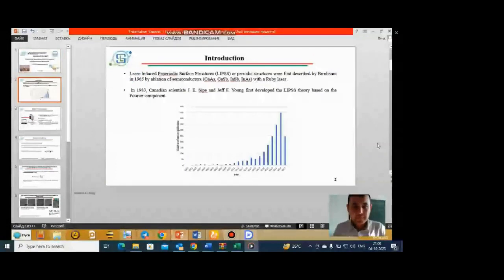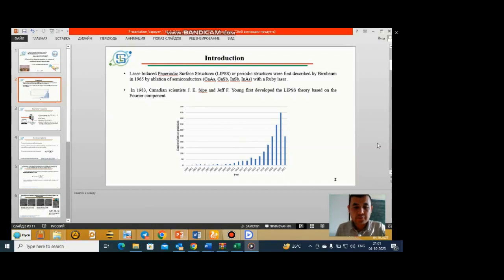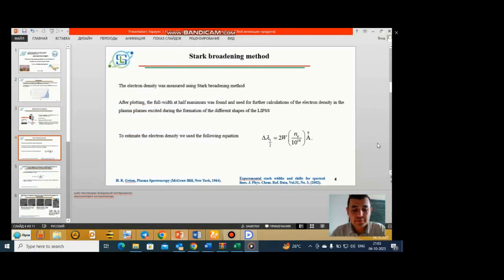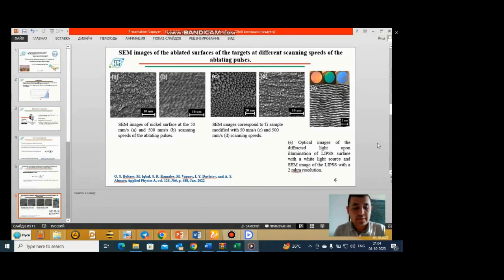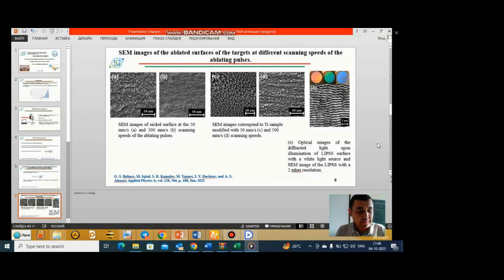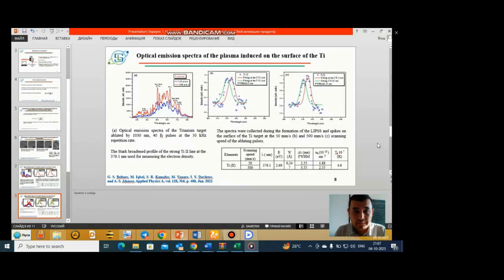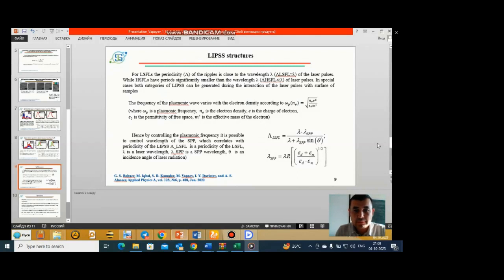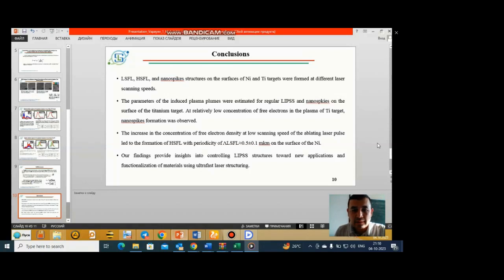Influence of laser plasma parameters on the formation of nanoscale structures(Presenter: Murodbek)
YRF Presentation by Murodbek Vapaev, Urgench State University, Uzbekistan, hybrid Conference on 5th Edition of Advancements on Lasers, Optics, Photonics & Expo held during October 2-4, 2023, Amsterdam, Netherlands. Title: Influence of laser plasma parameters on the formation of nanoscale structures on metal surfaces.